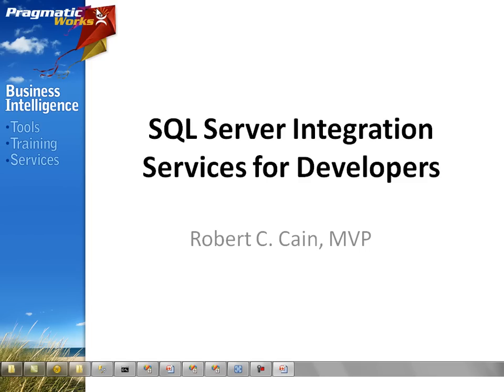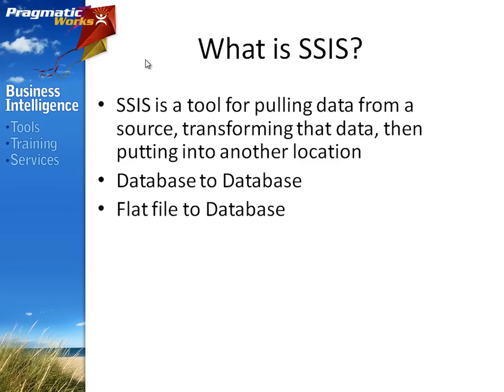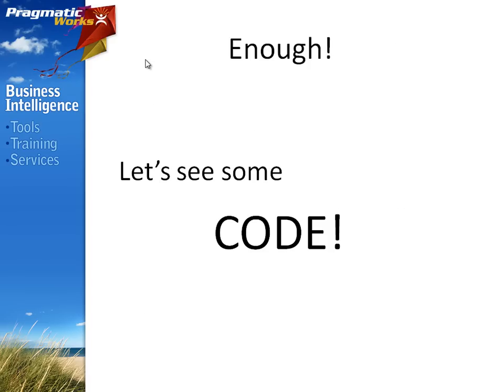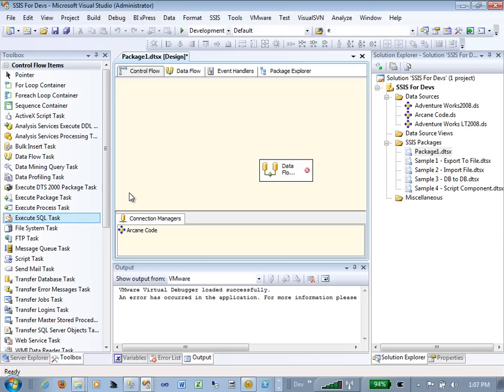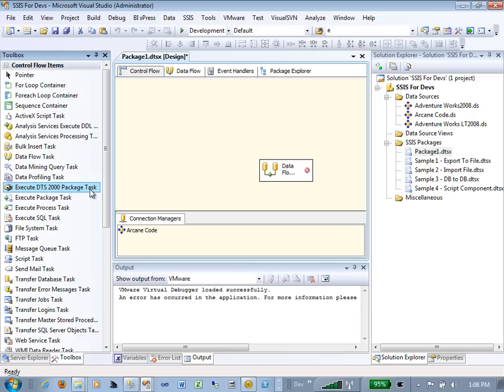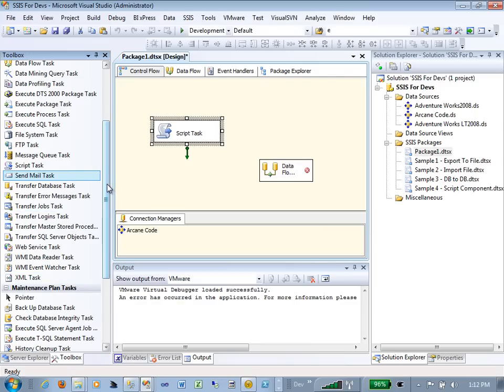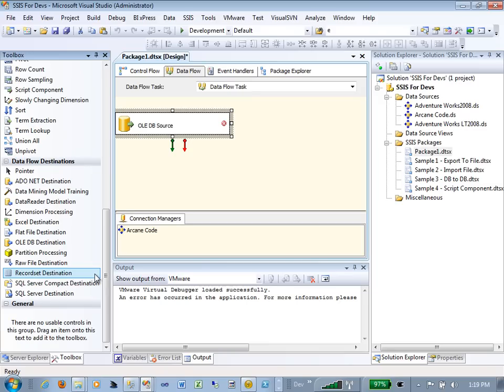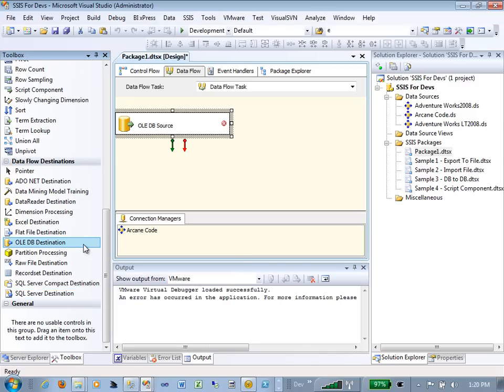SQL Server Integration Services for Developers - Robert C Cain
We've all been there. We develop a new system to replace some older system long overdue for retirement. The dread always comes around the data conversion step. Having to figure out the quickest, easiest way to get the data from the old system to the new. Or perhaps your project intense data processing that would be better handled by SQL Server, but is too complex for a T-SQL stored procedure. Importing data into a database from an external source, or performing complex data processing over large datasets.     What most developers don't realize is that they already have an extremely powerful tool to solve both these and other problems: SQL Server Integration Services. SSIS isn't just for IT Pros, it's also a great tool for developers! Come get an introduction and learn how you can be using SSIS for your projects, including launching an SSIS package from within your .NET application.